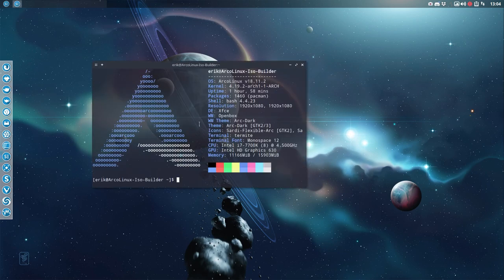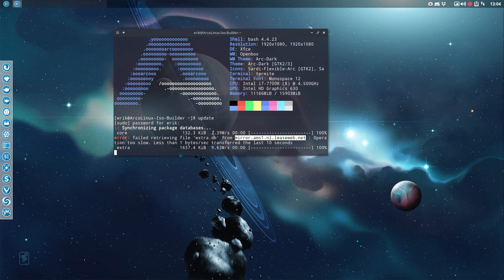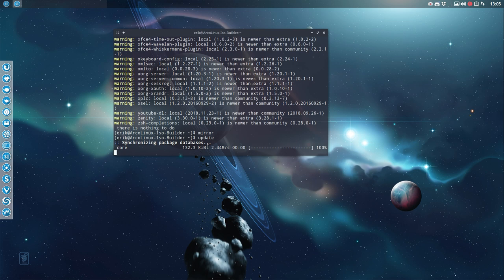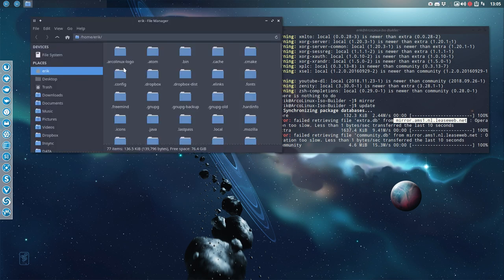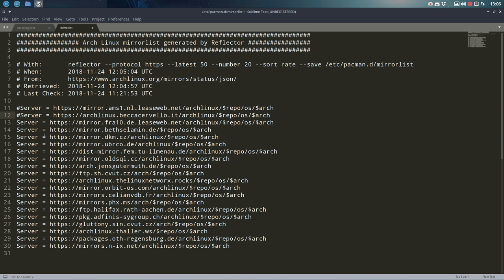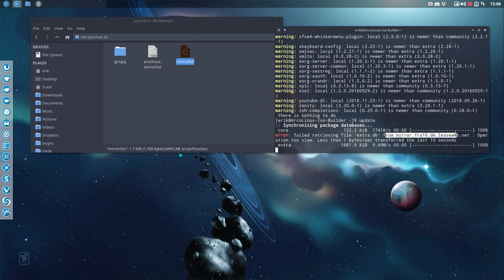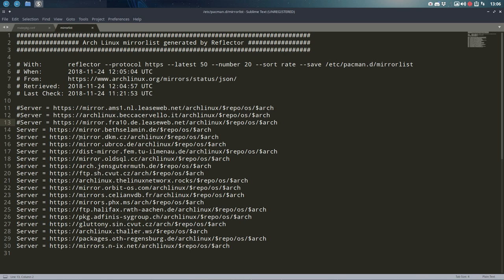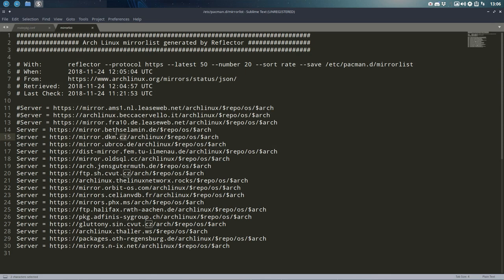ArcoLinux : 673 how to fix time-out or slow downloads from Arch Linux servers